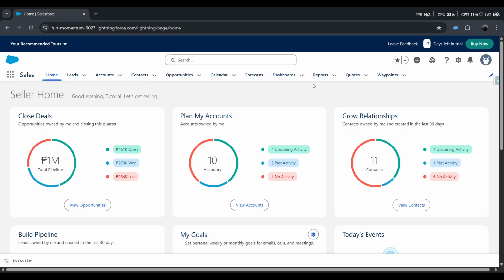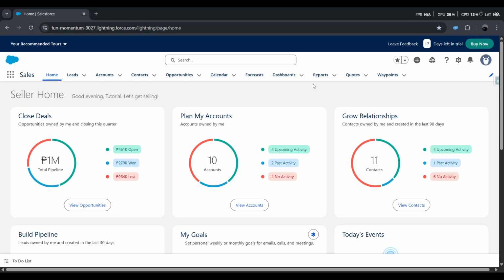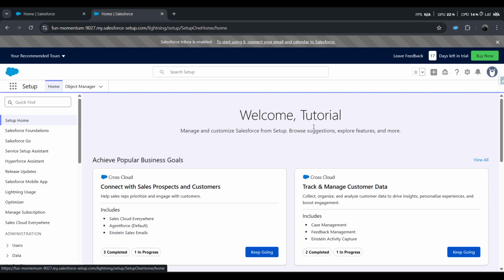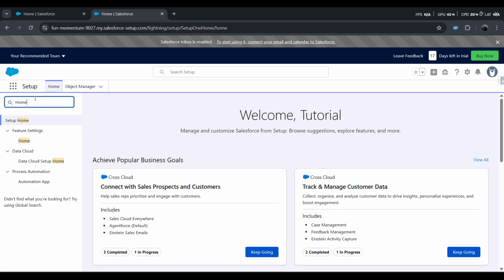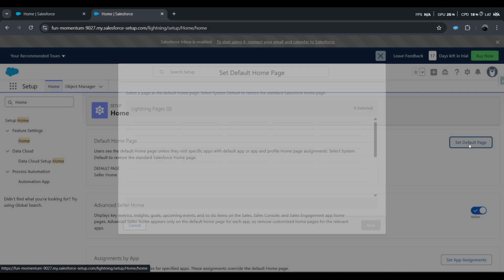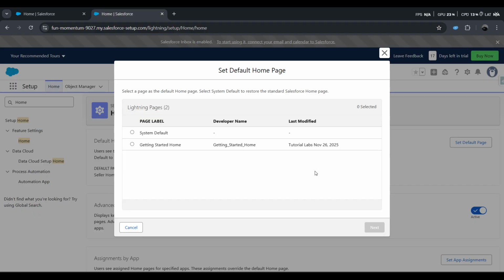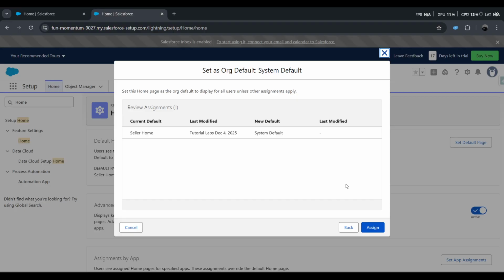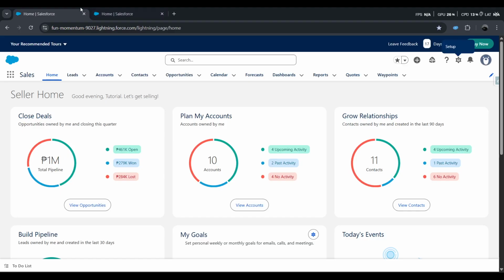How To Set Default Home Page In Salesforce (Tutorial 2026)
Along the way, you'll learn how to set default home page Salesforce, configure Salesforce default home page, customize Salesforce home page settings, change default landing page in Salesforce, setup Salesforce home page for users, assign custom home page Salesforce Lightning, create default start page in Salesforce, enable specific home page for profiles, modify Salesforce default homepage tutorial, Salesforce admin set home page, personalizing Salesforce home page, default home page assignment Salesforce